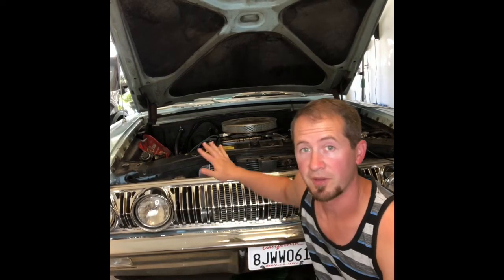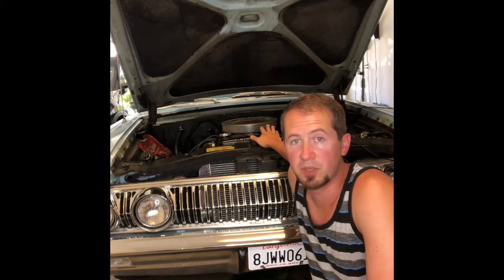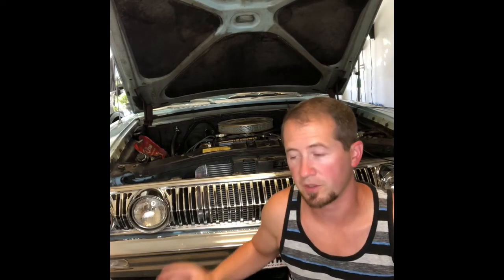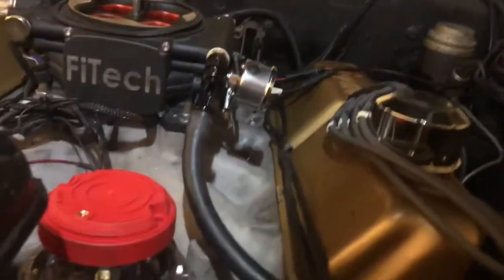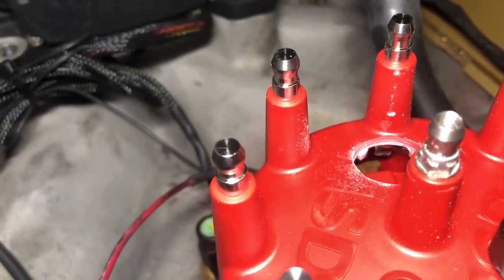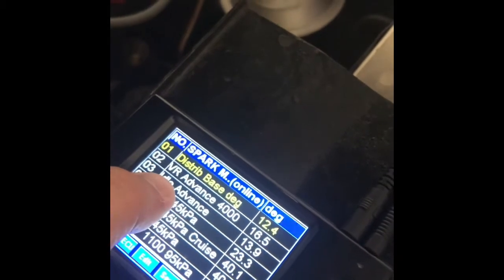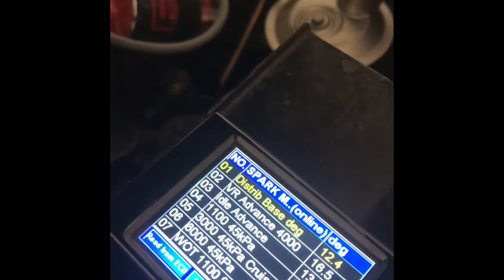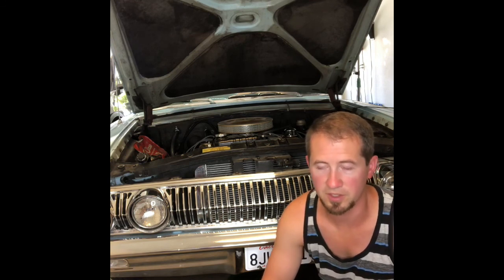FiTech timing control setup. Rotor Phasing. Proper Ignition Voltage. MSD billet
Setting up my FiTech 600pa for timing control. Fixing ignition issues, and pitfalls to avoid. Drill a spare MSD cap for phase your rotor. Everything you need to know on a 390 FE in my 1964 Mercury Monterey. Also, the ignition fires based on when the magnet passes the pickup; FiTech reads this signal wave and sends a spark command with the programmed amount advance. The FiTech does not know the rotor / cap relationship, that’s why you need to make sure it’s correct.